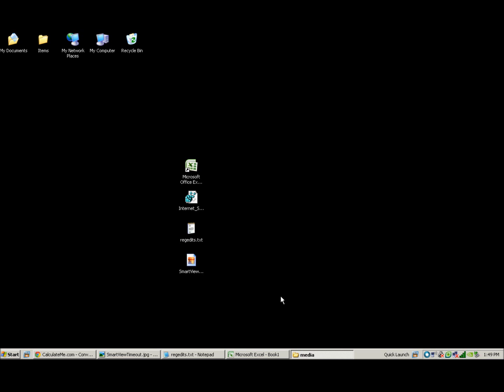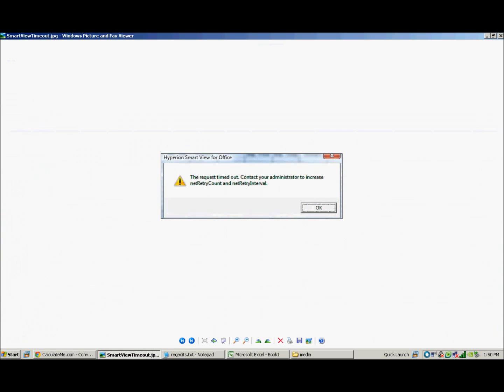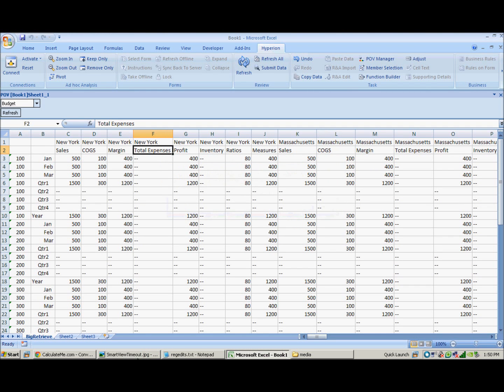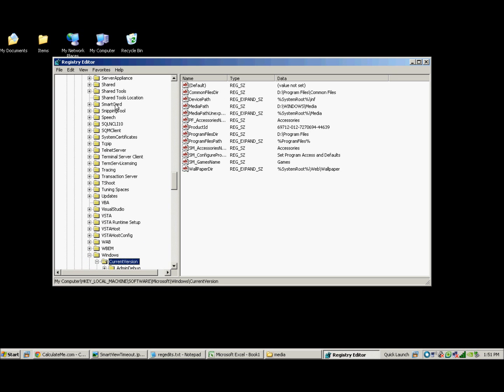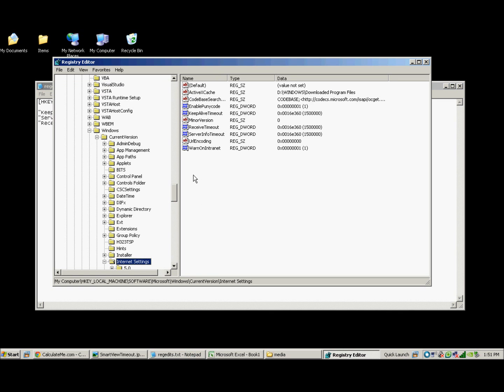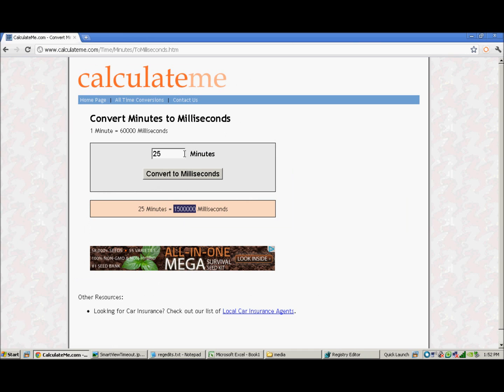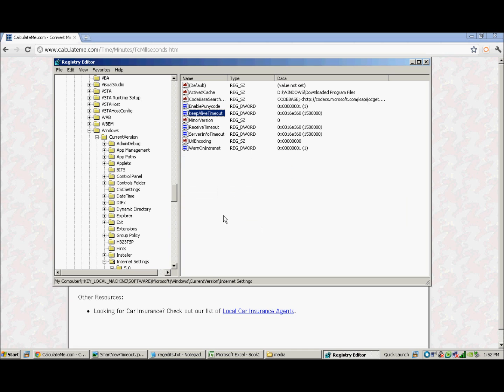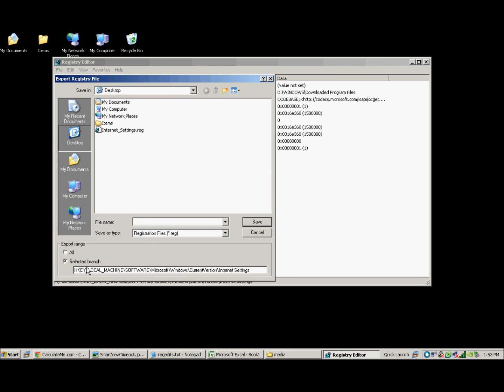Oracle Hyperion Smart View Timeout Fix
A Performance Architects How To discussing how to fix issues after Oracle Hyperion Smart View times out. This applies to Oracle Hyperion EPM 11.1.1.3 in combination with Internet Explorer 7 and above.